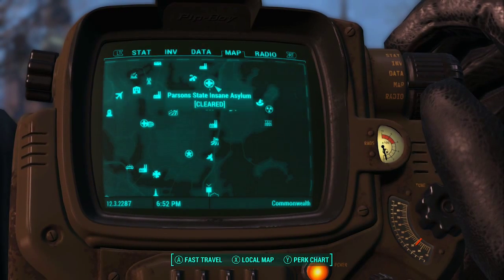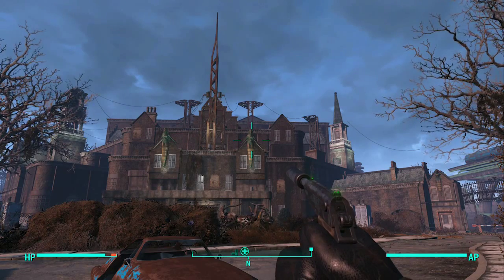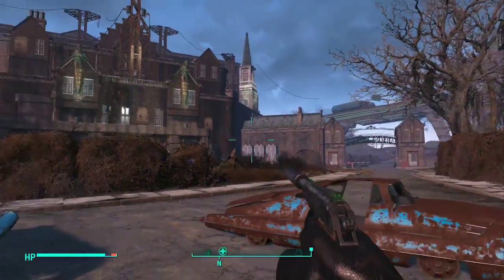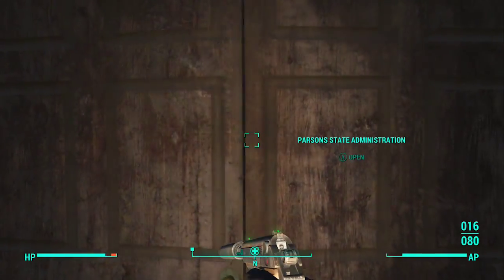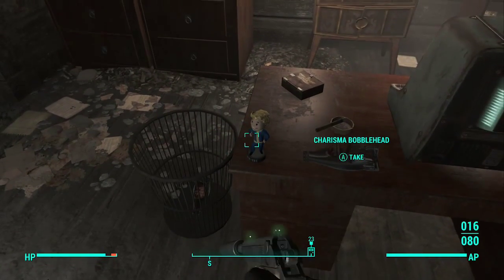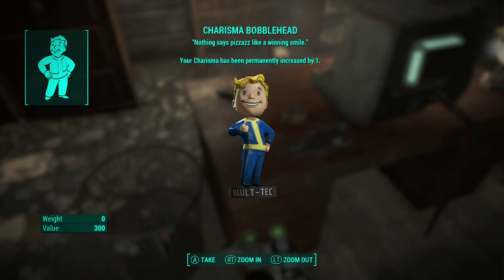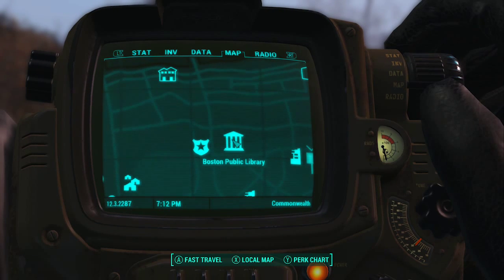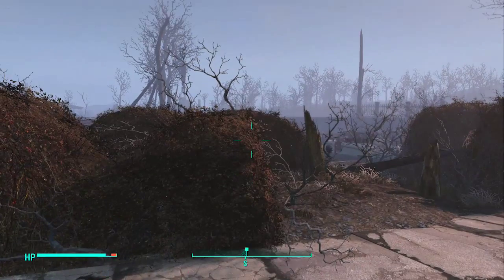Fallout 4 Bobblehead - Charisma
Explore the creepy Parson's State Insane Asylum to get a permanent boos to your Charisma stat in Fallout 4,